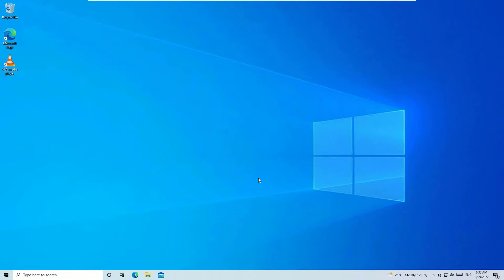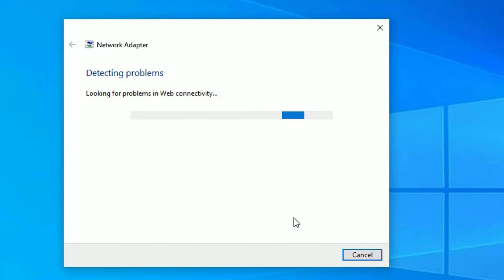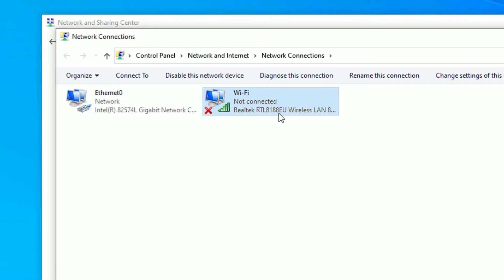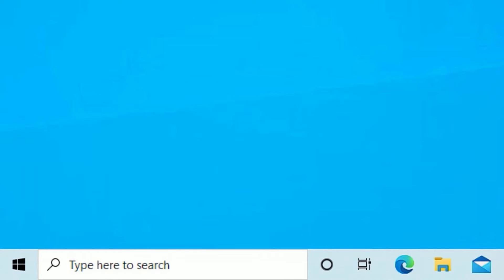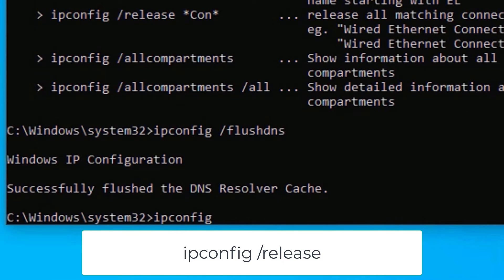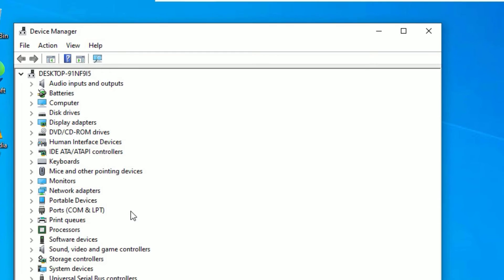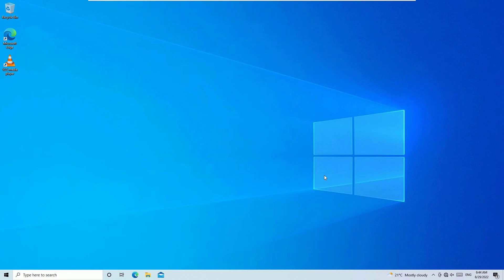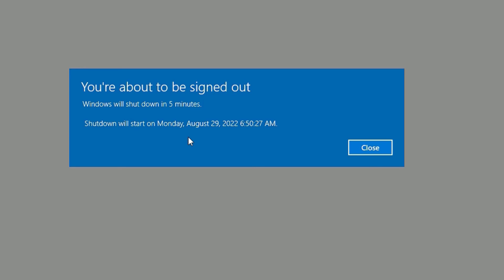How to Fix Any Wireless Adapter Not Working Problems in Windows 10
Chapters:
00:00 Intro
00:26 Troubleshoot problem
01:02 Network and Internet
01:55 Command prompt
03:02 Device manager
03:56 Settings

Hello there how are you doing this is Ramesh and welcome you to easy classes. In this video, we are going to learn how to fix any wireless adapter issues on your windows 10 device. If your wi-fi or ethernet is not working, so we can easily fix this issue in few simple steps.
Let's see one by one as a first step. if your network is not working or if you're unable to connect your internet with your wi-fi or ethernet then right click on the globe icon or network icon then select troubleshoot problems. so this is the first ever solutions we have to perform so select all network adapters and say next and continue. so this troubleshoot method will automatically detect the problems on your system and fixes for you.
now follow the options which is giving the troubleshooter then continue so once you finish the troubleshooter then restart your device once and find whether your internet is working or not. if it is not working then move to the next solution. that is go to the windows search bar and search for control panel open the control panel then you need to find network on internet then select network and sharing center.
Go to change adapter settings there right click on the wireless adapter which you installed and select enable. so if it is enabled already disable it first and re-enable it and right click on the drive and again select enable. so it may take few seconds to enable. once it enable click on the wi-fi or wireless adapter then select diagnose. this connection click on that now again it will detect the problems for you and fixes automatically on your system.
so now perform the steps from the windows network diagnostics and follow the instructions. so once you done close the window now check whether you can use the wireless adapter. if it is not enabled or if it is not working then move to the next solution.

Go to the windows search bar and type cmd or command prompt, right click on the command prompt and select run as administrator. now say yes to continue there you need to type netsh space int space ip space reset space c colon backward slash reset log dot txt then press enter.
It will reset the all locks on your system regarding the network issues.

Now type ip config space for slash flash dns then press enter now type ip config space forward slash release. then press enter now finally you need to type net sh space win shock space reset then press enter now you can see it has successfully reset your windows socket that is network sockets and you must restart your computer once to apply these changes.

so now type exit and press enter to exit the command prompt this time you should restart your device once and find your all network adapters or wireless adapters are fixed and if it is not working go to the windows search bar again and type device manager. open the device manager there find network adapters double click on that to expand. there you need to find wireless lan right click on that and select update driver select browse my computer and select let me pick and select the latest driver one which you have installed if it is not work. then move to the alternative one which is previously installed. so select the alternative one and say next next next to install the driver. so once it is installed close the window and you have to repeat the procedure for all drivers under network.

so then select the other one then update the driver so like this you have to update the all drivers so once you update close the window and restart your laptop or desktop so once you restart your windows 10 operating system you will find your all wireless network adapters has fixed and if it's still not working we have final solution that will definitely help you to fix this.
so go to the windows search bar and search for settings or you can open the settings app by right click on the windows icon and select settings. there you will find network and internet click on that now if you found any troubleshoot click on the troubleshoot. if you don't find that scroll to the end there you'll find network reset click on that and say reset now and say yes to continue.
now it will ask you to sign out your device once so to apply these changes you have to sign out or restart your device. so now you can see the wi-fi problem is fixed on your system. so let me restart my device once to show you. friends once you restart your device there you will find your wifi or wireless adapters has fixed. now you can use the internet on your system that's it friends.